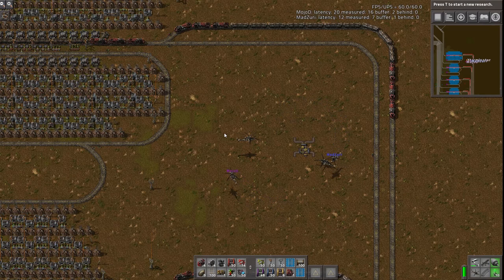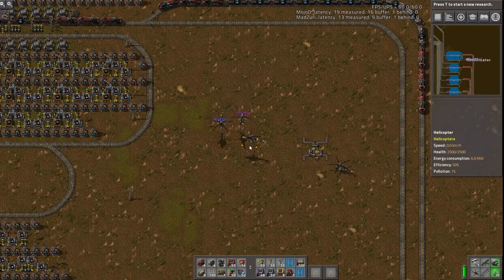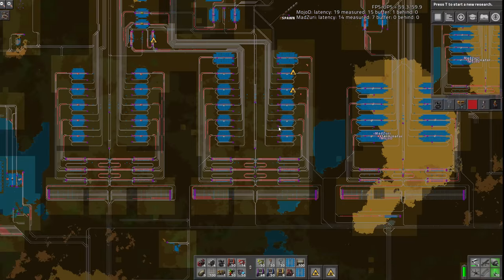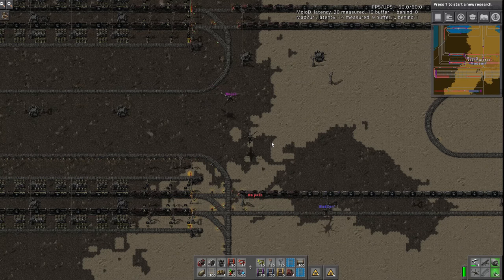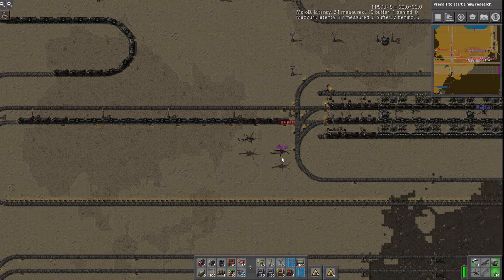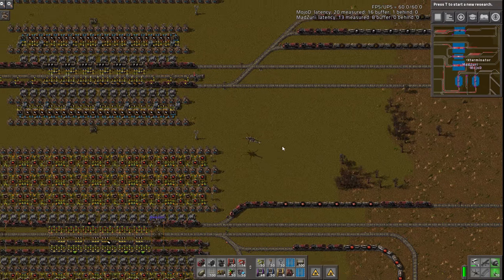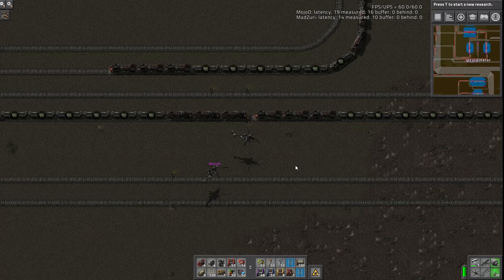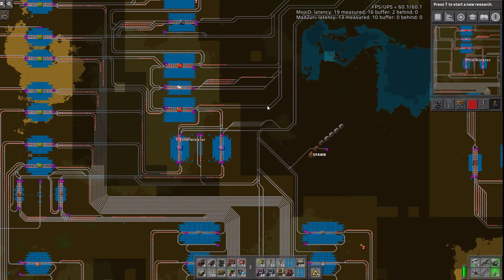Factorio: Megabasing 101 Reboot EP1: Base Tour & Rail / Smelting Concepts - Tutorial Series Gameplay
This series reboot of Megabasing 101 has taken your feedback and a different approach to this Factorio Tutorial series. It will include tips, tricks and methods for building a mega factory. From rail / train designs, smelting setups, circuit builds and more!
I'm still joined by MojoD and Madzuri for this multiplayer gameplay.